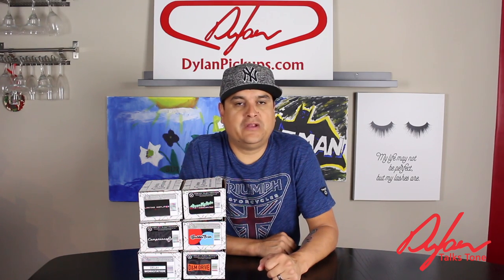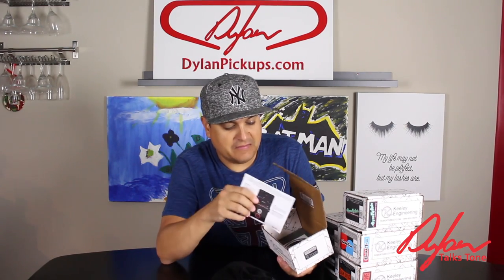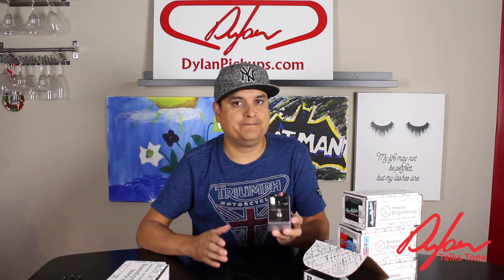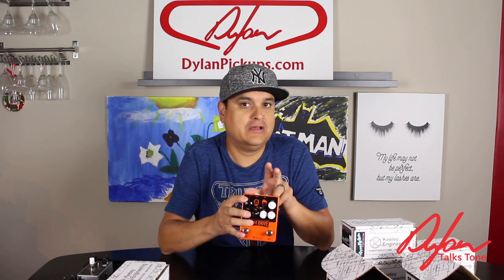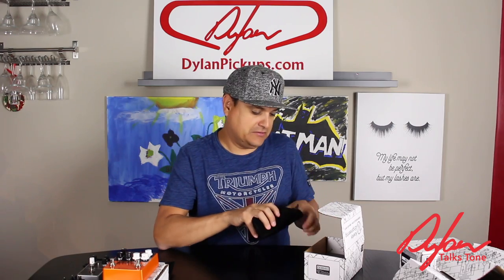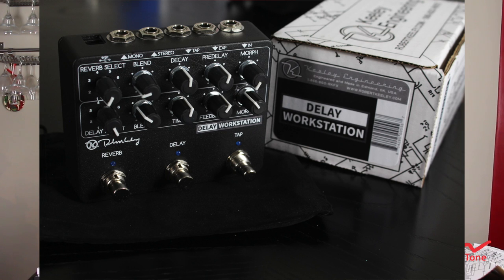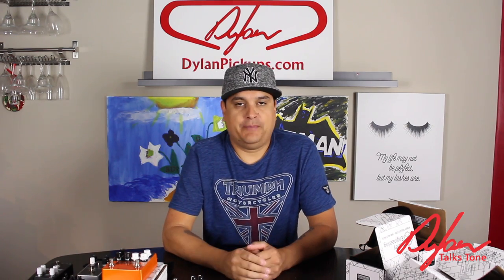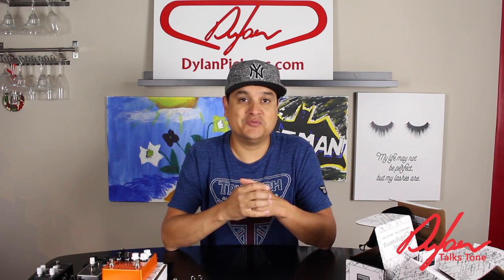Dylan Talks Tone Keeley Pedals Unboxing and Pedalboard Project #210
We unbox the following pedals from Robertkeeley.com
D&M Drive, Compressor Plus, Limiting Amplifier, Dynomyroyo, Delay Workstation, Bubbletron, and putting together a demo series and a build series. We will be using our Kemper and a Brownface Vibroverb.

Lighting
Ring Light

Cameras
Samsung Gear 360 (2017 edition)

Tripods
Monopod

Audio
Zoom H5 recorder

Focisrite 2i2

Behringer Mixer

Betterlivestream.com